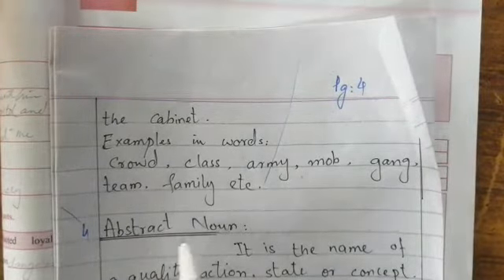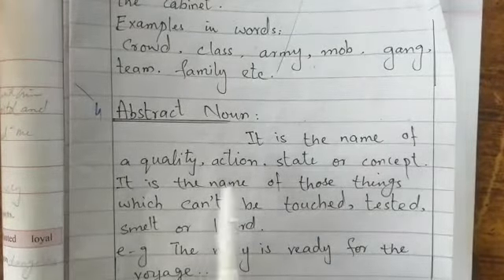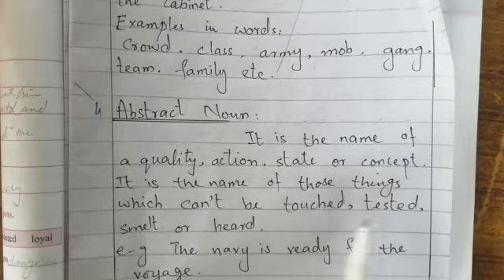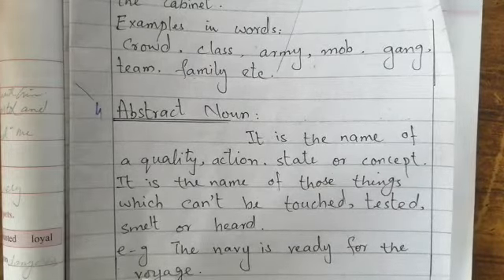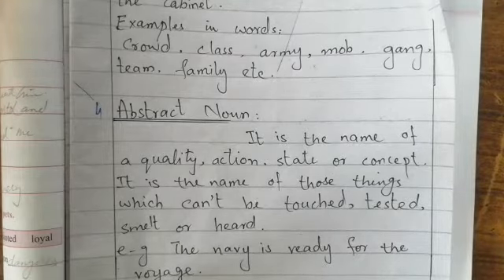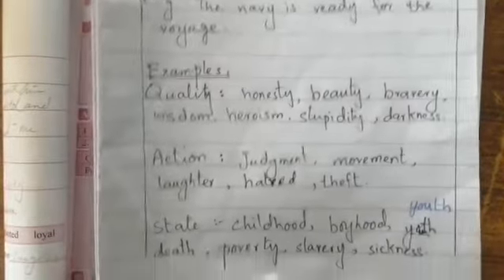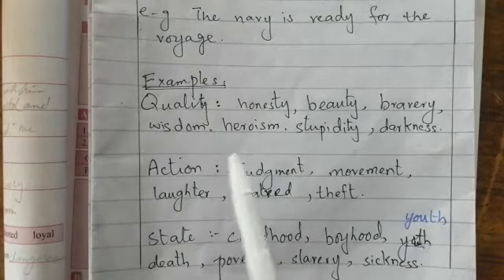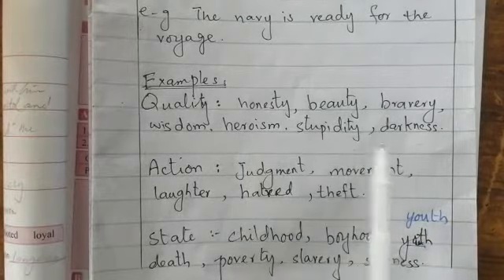English Class VII Lecture# 11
Zoom Meeting  (28.5.21)